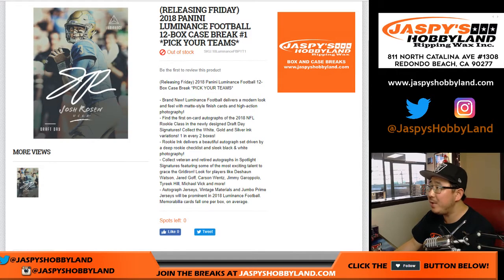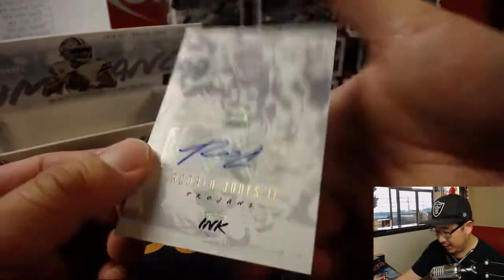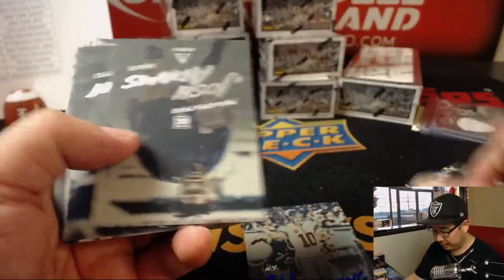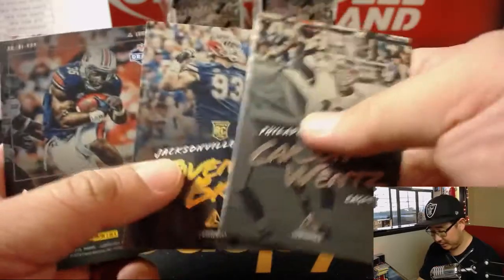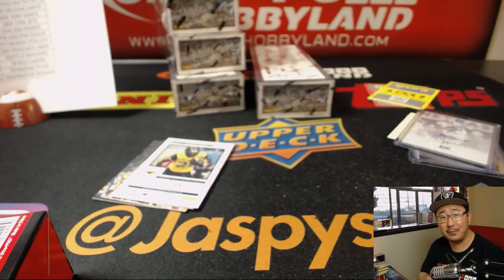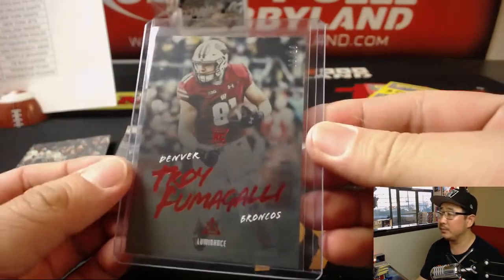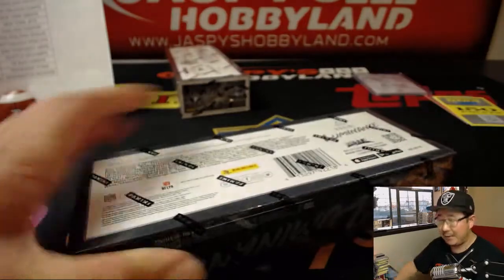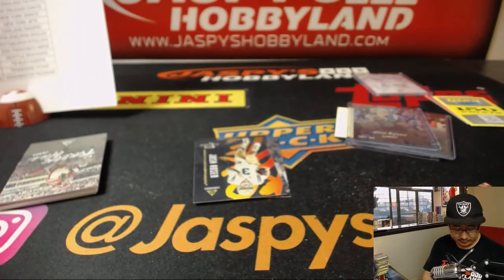Fr., 06/08/18 [12Box PYT] #1 - 2018 Panini LUMINANCE Football (NFL)